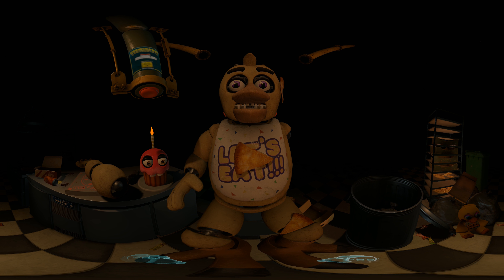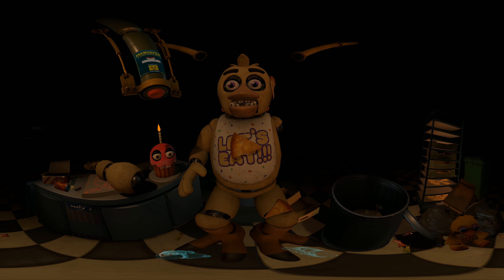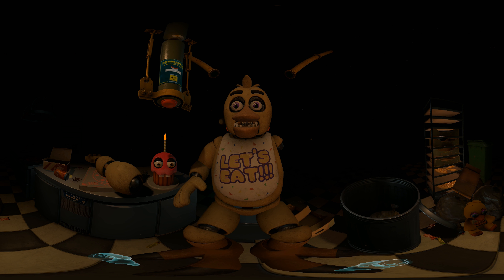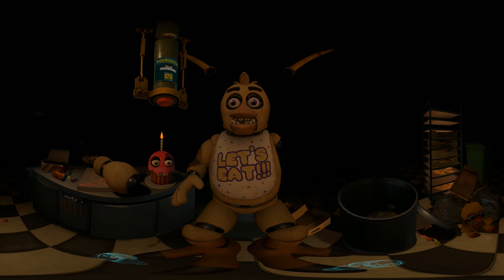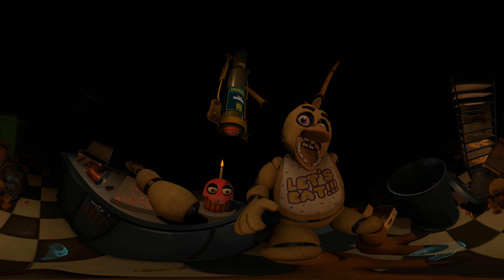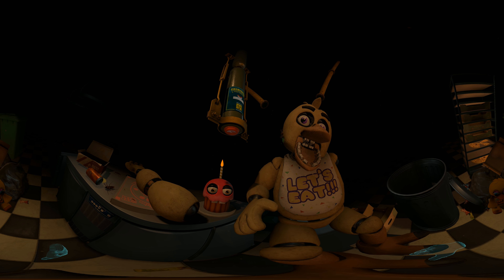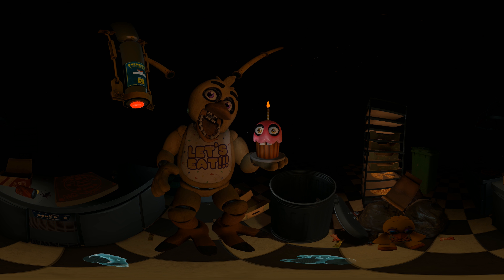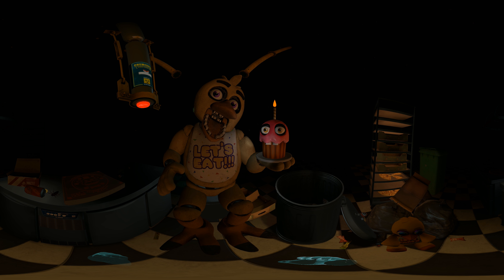VR 360° FNAF Jumpscare Horror Fun Game FIVE NIGHTS AT FREDDY'S Help Wanted level won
Scary and spooky 360° immersive VR jumpscare gameplay video of the escape room Horror Quiz game Five Nights at Freddy's: Help Wanted  Virtual Reality Experience.
This solved and won gameplay level was filmed for Google Cardboard, Oculus Quest/Rift S or any other VR Box. You can also just the YouTube smartphone app to get the 360° experience.

We got MERCH now! (Stickers, T-Shirts, Socks, Mugs...)

Everything in this video is  just fiction. YouTube adjusted the restrictions on violence in video games

Reading about the updated Policy enforcement with Real-World vs. Simulated/Scripted violence in video games

Our content & channel videos aren't “directed to children” within the meaning of Title 16 C.F.R. §312.2 and aren't intended for children under the age of 13!